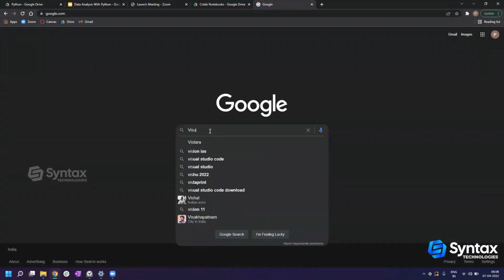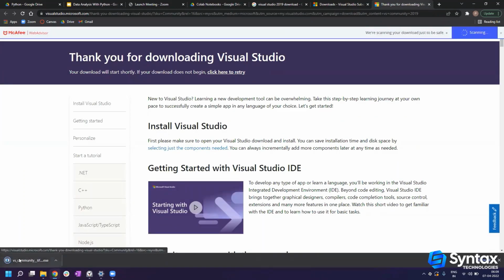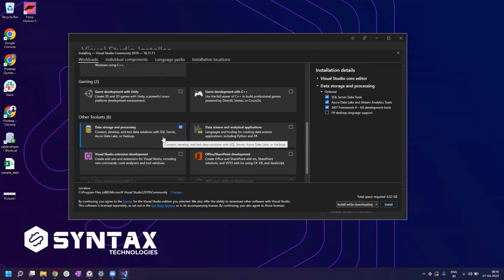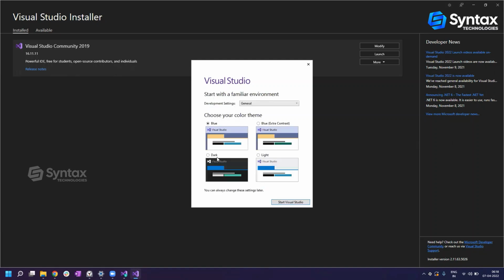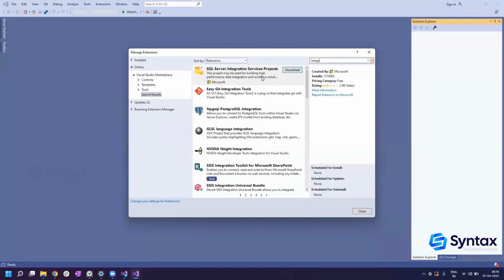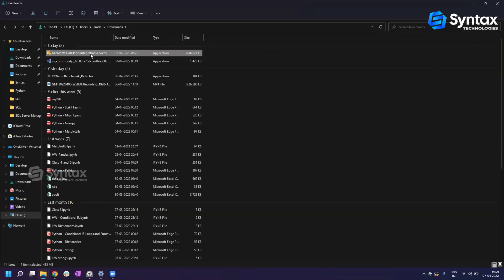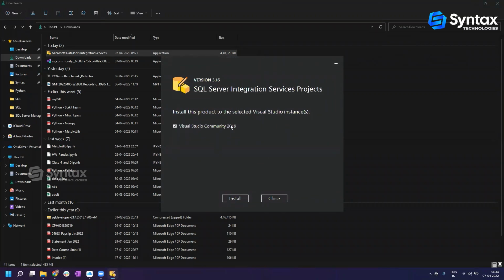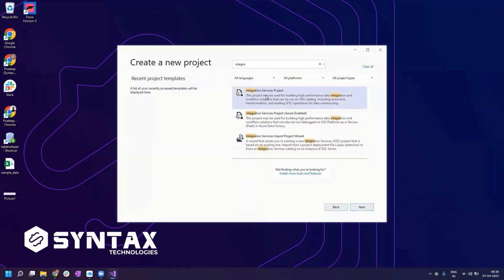Data Engineering - Visual Studio Installation